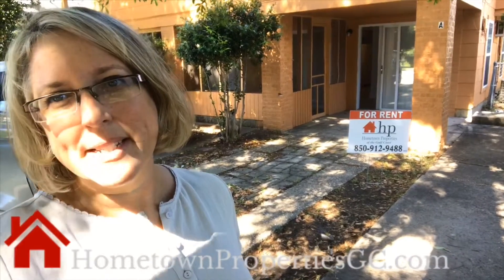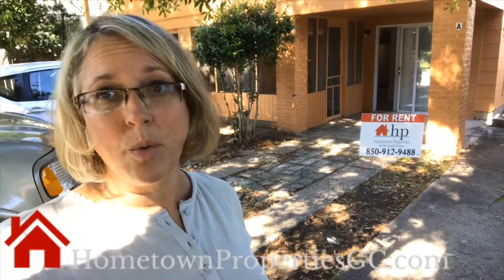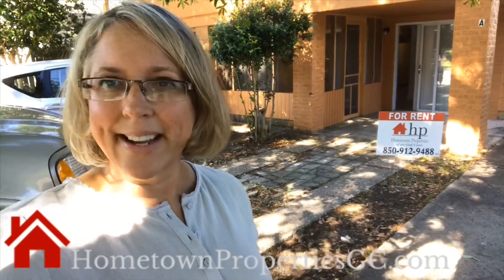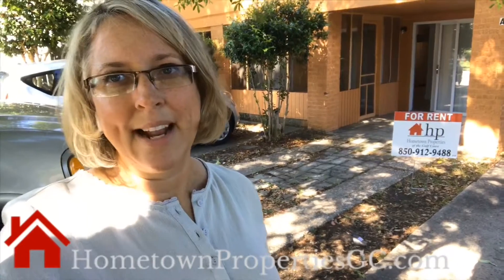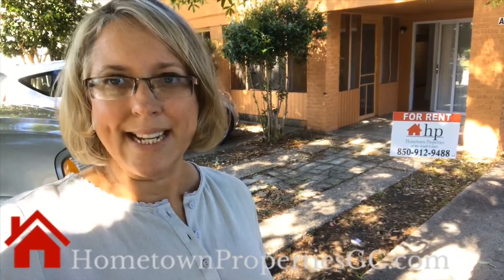For Lease 1816 N 17th Ave A Pensacola FL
Adorable 1 Bedroom, 1 bath rental apartment in East Hill area of Pensacola, FL that includes utilities (power, trash, sewer and water), even lawn service! This apartment is pet friendly as well. The kitchen is equipped with a full sized refrigerator and electric stove. All flooring is tile, and there is parking for at lease 2 vehicles. There is additional storage for your use and a large screened enclosed front porch. Home is pet friendly, but all pets must be approved through a 3rd party screening process. Pet must be approved, pet fee applies.Limit of 2 pets. Tenant is responsible for cable/internet. Lease prep fee is due at lease signing. Holding deposit due within 24 hours of application approval.